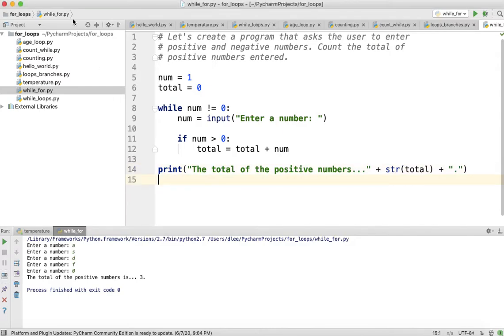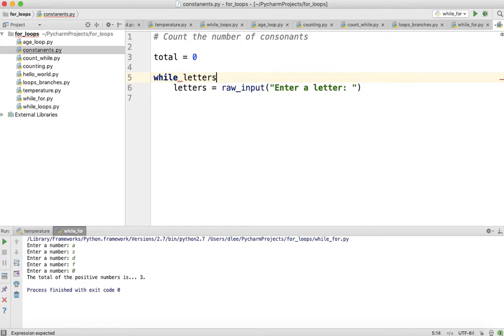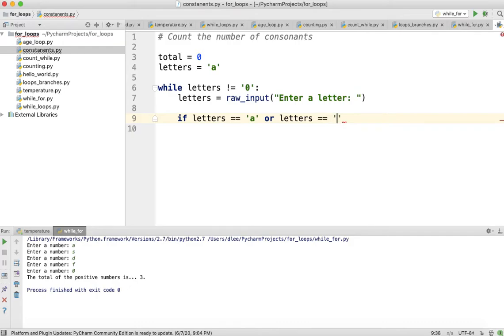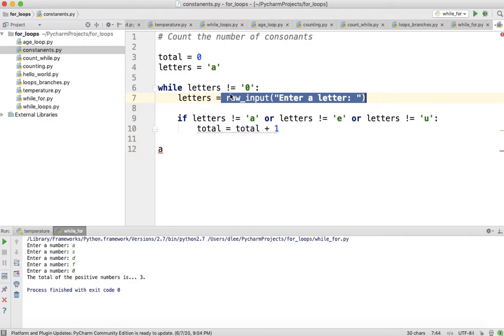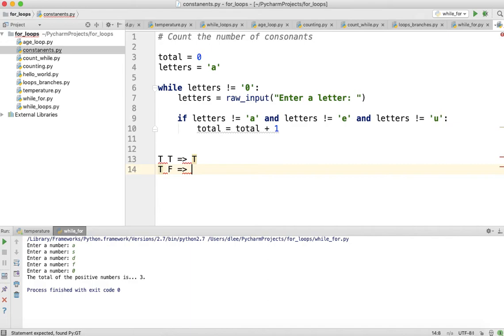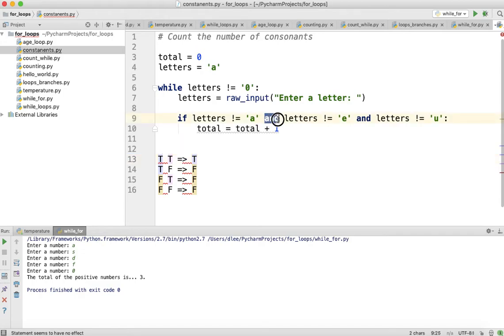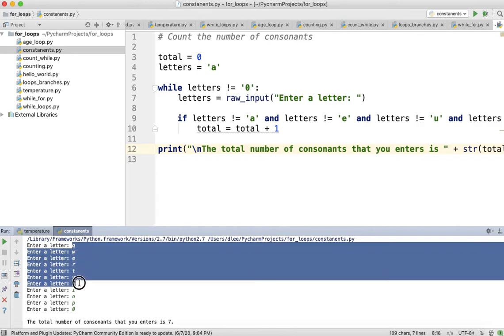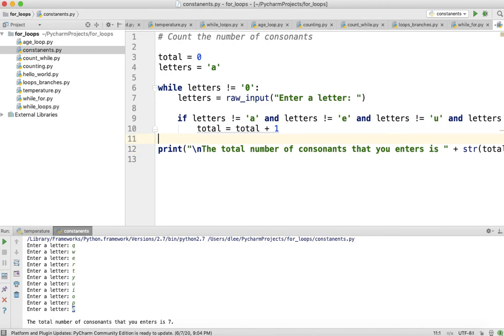py yl loops 9